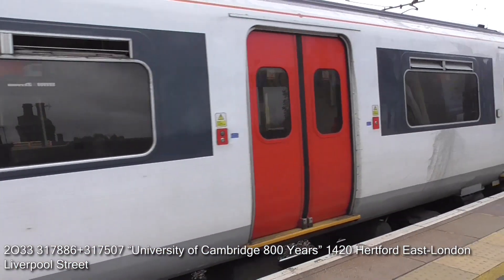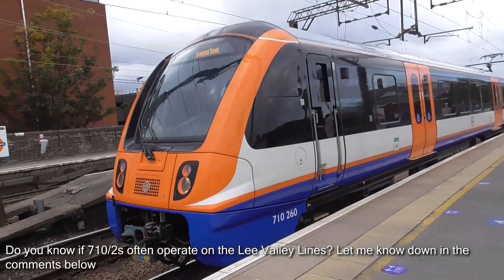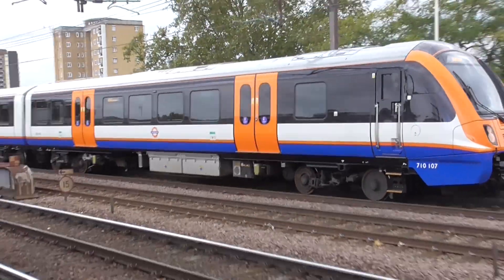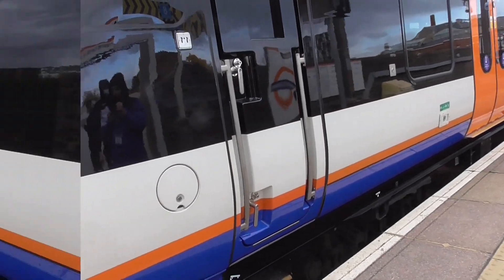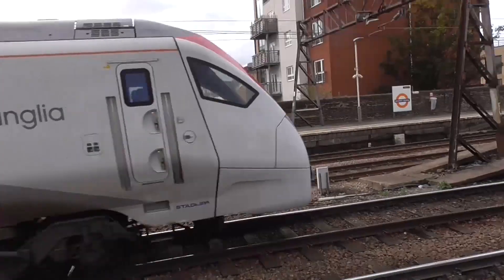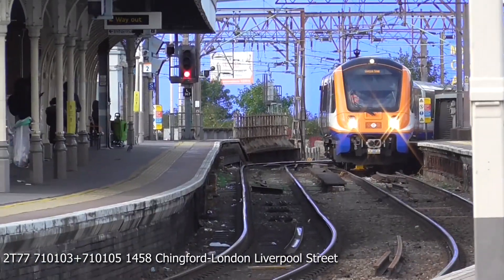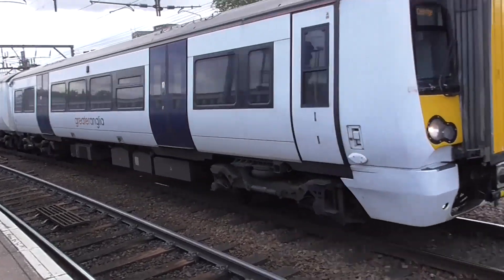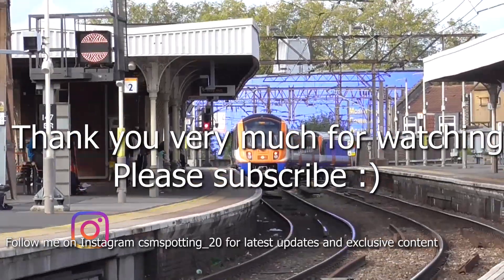Afternoon Trainspotting at Hackney Downs, 10/10/2020 (feat. last ever 315 set) (1080p HD)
Hackney Downs is a principal station located on the West Anglia Main Line and Lee Valley Lines.
The scene at Hackney Downs has changed greatly recently, with an almost complete replacement of all stock on both lines, including withdrawal of London Overground 315s and 317s (the last ever remaining Class 315 set is featured in this video!), Class 745s starting to replace Class 379s on the Stansted Airport route and soon the Greater Anglia Class 317s will be withdrawn from service and replaced with new Class 720 stock from Bombardier.
This station was probably one of my favourites for that day, with the views to the south being surprisingly good. I thought Hackney Downs to be one of those busy stations with buildings blocking your views everywhere, but this was not the case. Highly recommended station.
Joining me here at Hackney Downs was JP RailwayPhotography 2020 and Robertnovember, do have a look at their channels too as they do great content.
My next video will be from Bethnal Green, one of my old favourites and hopefully one of yours too.
Stay safe, and enjoy the video :)